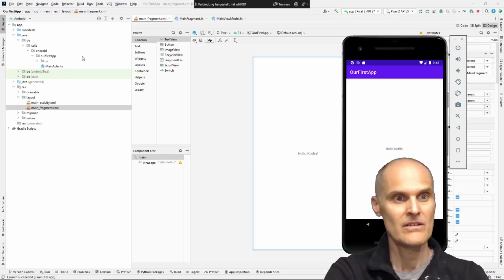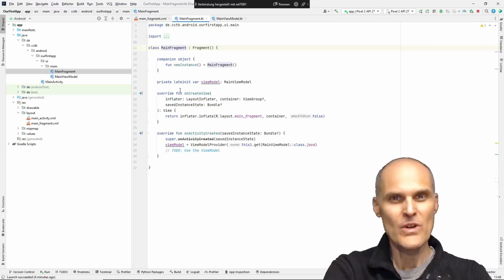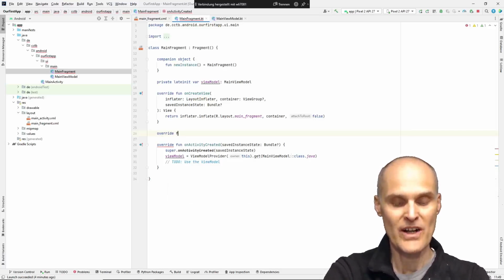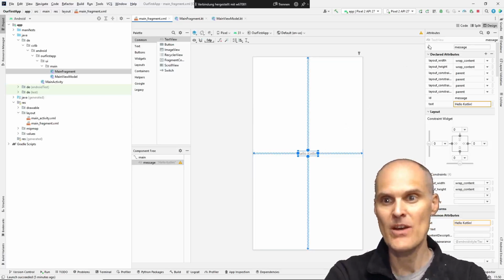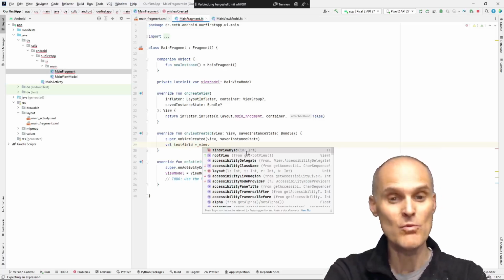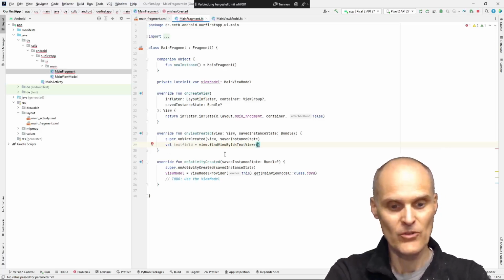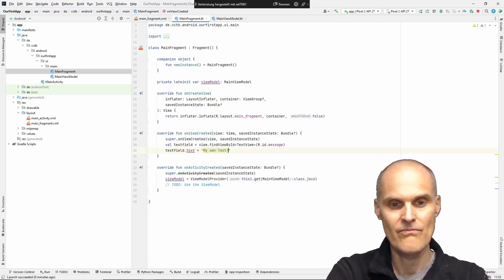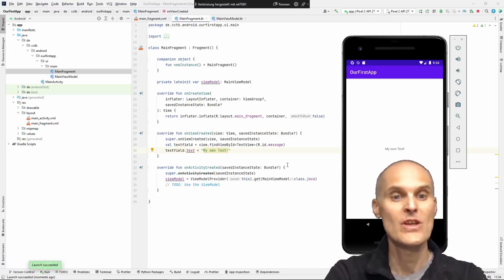Programmatically change Text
Where we will change the text of a TextView directly from our Kotlin code